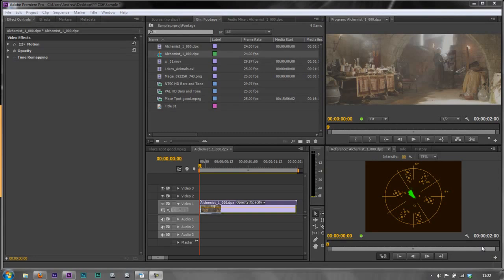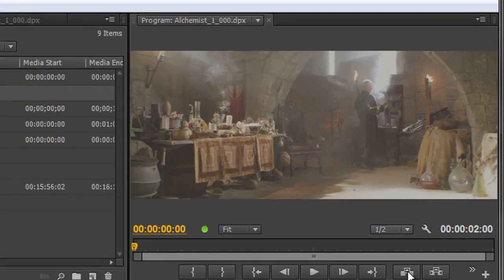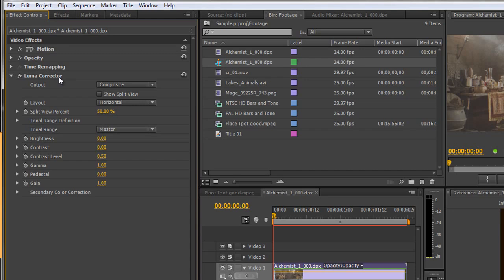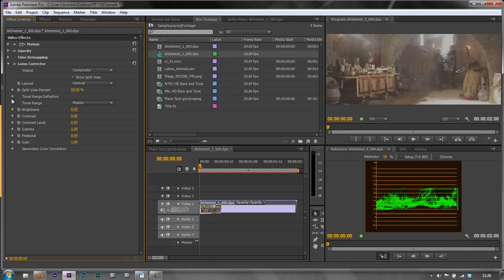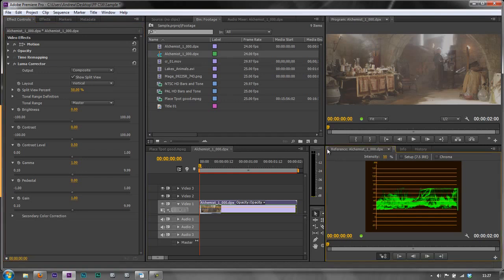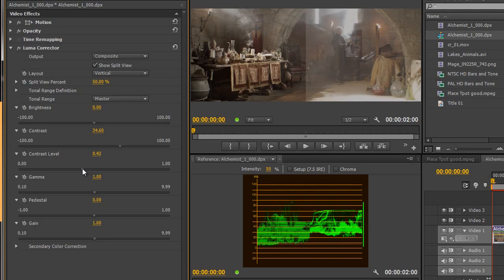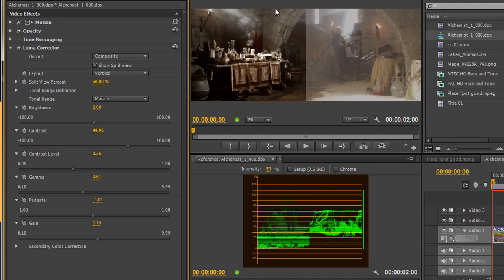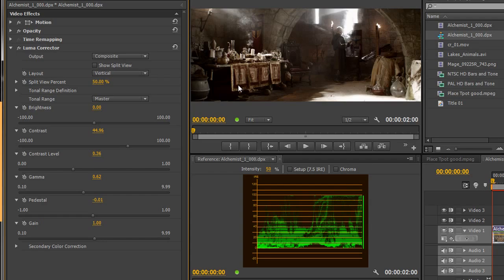Premiere Pro CS6 Techniques: 59 Color 12: Luma Corrector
In this tutorial, Andrew Devis shows how to use the Luma Corrector to change the brightness and contrast of your shot without flattening the shot. The temptation is to use the 'Brightness &amp; Contrast' effect in Premiere Pro which is a very old effect and shouldn't really be used as it tends to squash or reduce the luma range of a shot thus lowing its quality over all. The Luma Corrector is a much more powerful tool and will wo